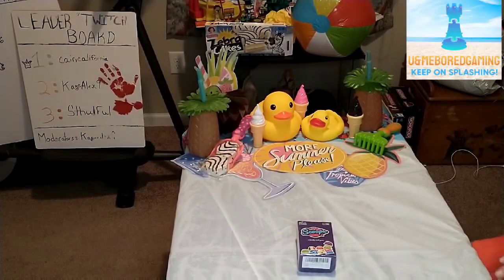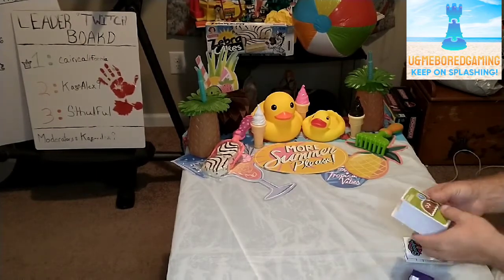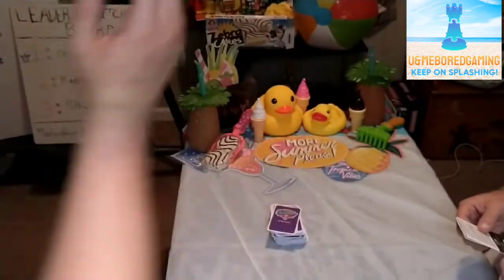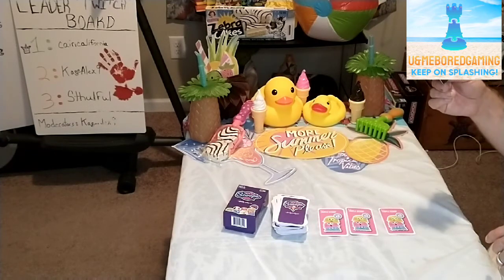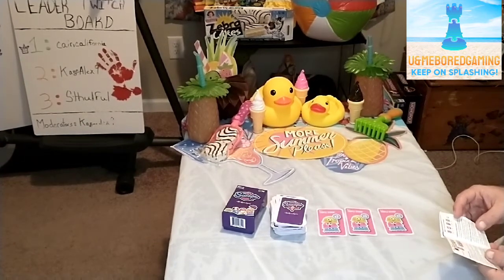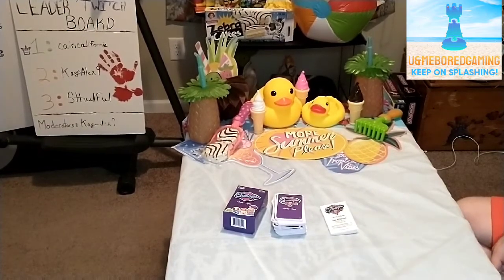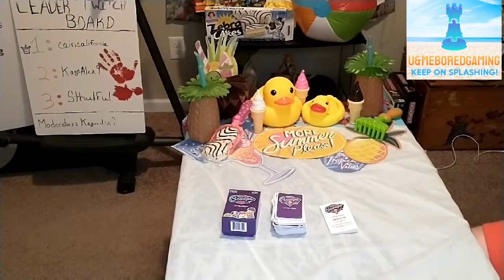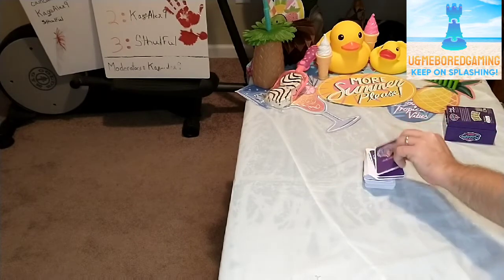Stack The Scoops Card Game First Look, Review & Unboxing (Summer Splash Bash!)